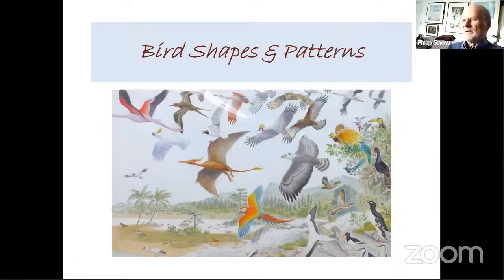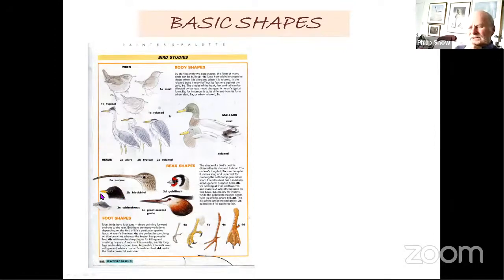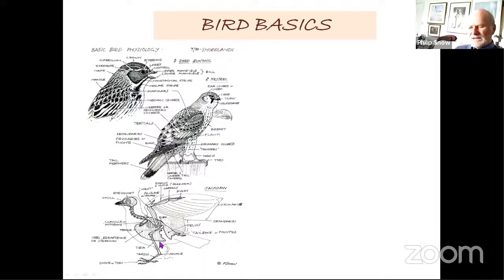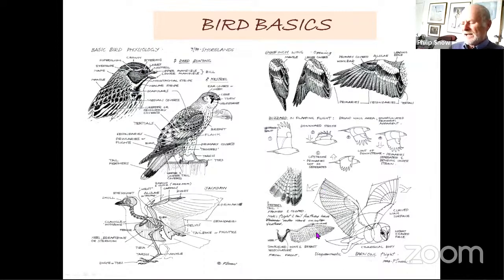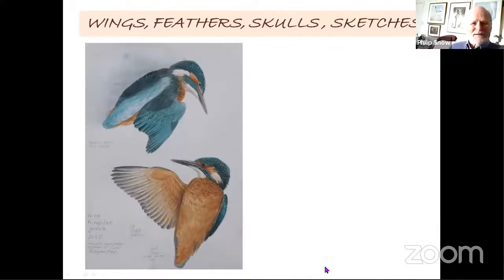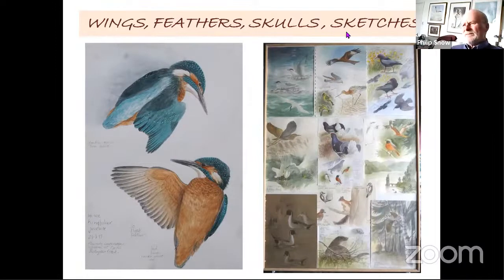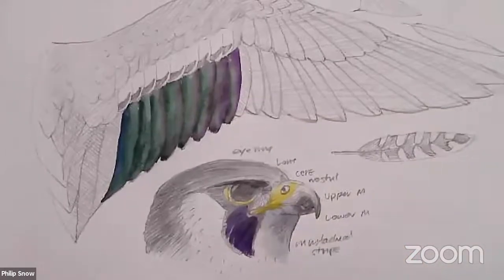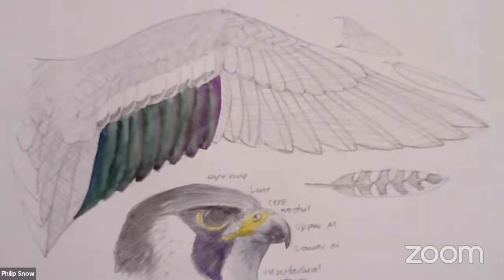Ask Now the Beasts Half Term Day 2 Drawing Birds